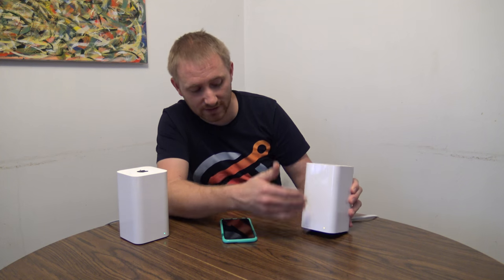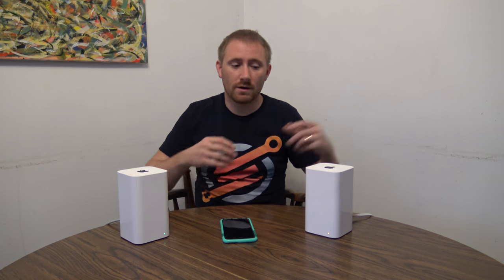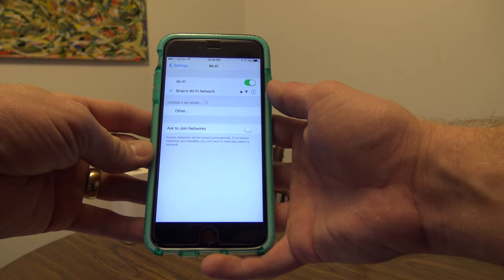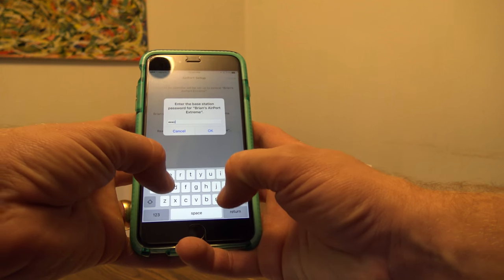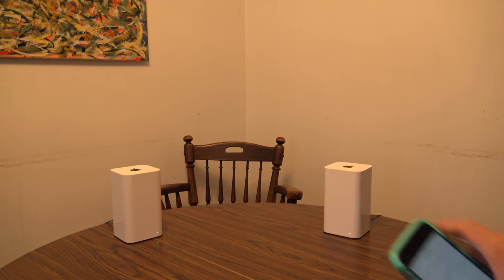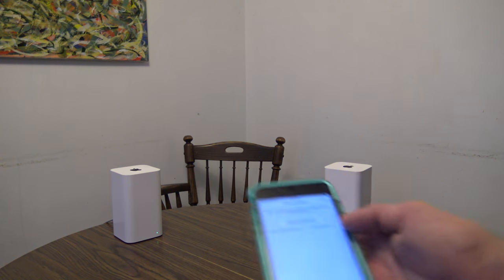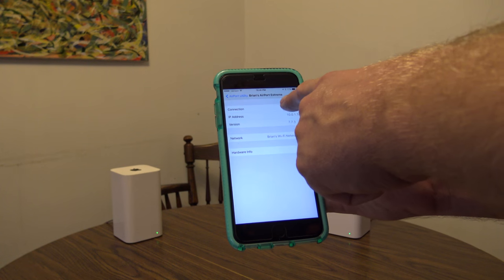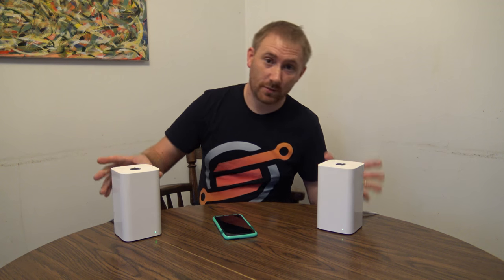Apple AirPort Router Wireless Range Extending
Now that we have the AirPort Extreme router setup and working, let's extend the network wirelessly and make a larger more robust network! This could be done with any of Apple's routers, including the Time Machines.